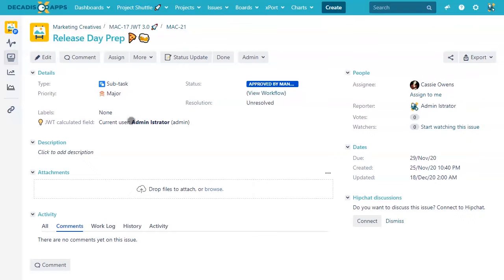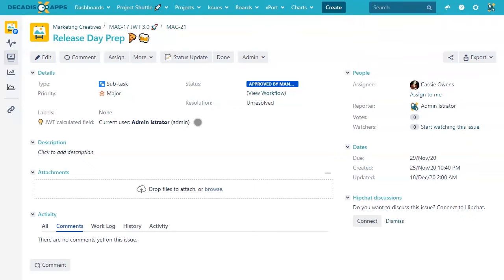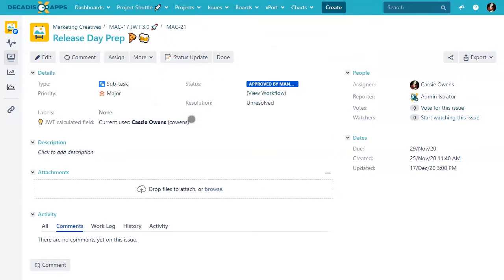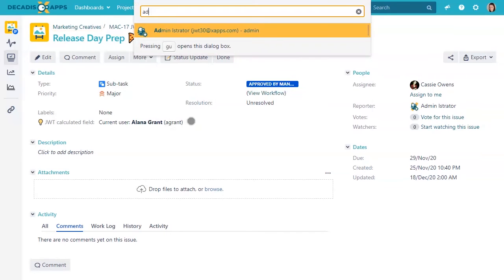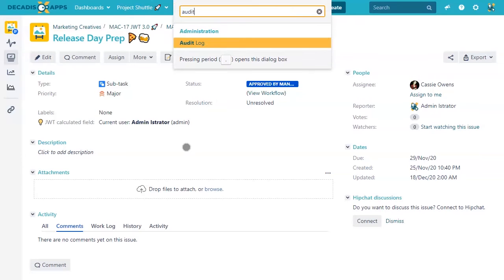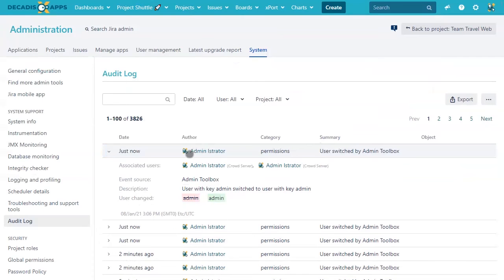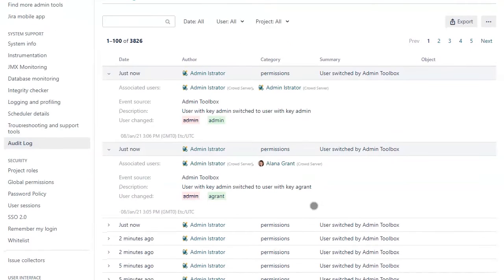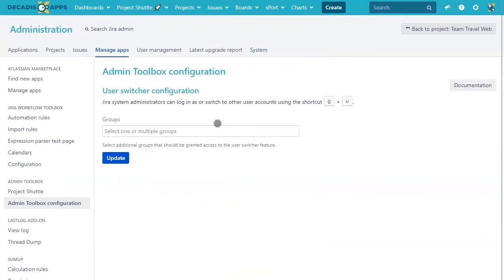Admin Toolbox for Jira 2.10 - the new user switcher in action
Level up your troubleshooting by switching to different users with the new "g+u" keyboard shortcut

Special note: the field showing the current user in real-time is part of our Jira Workflow Toolbox